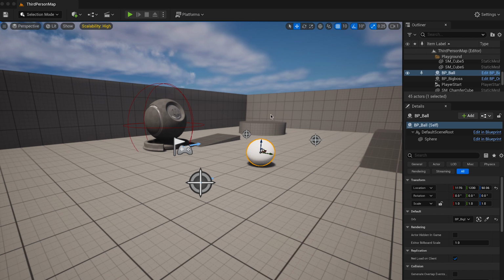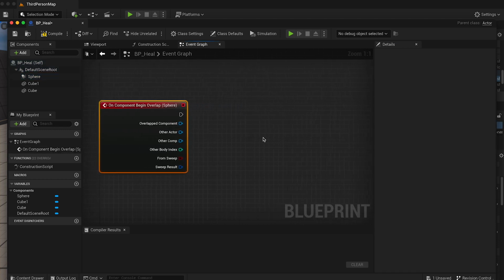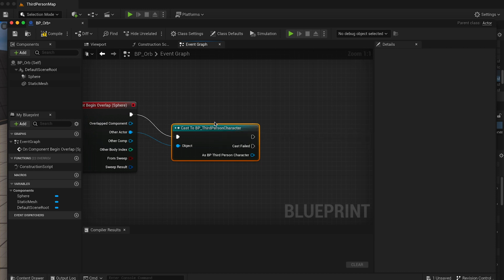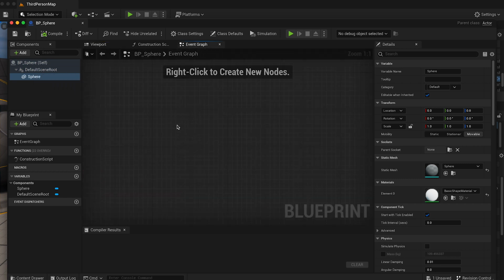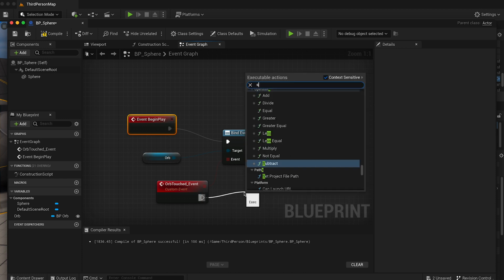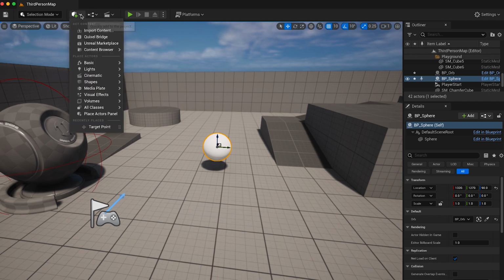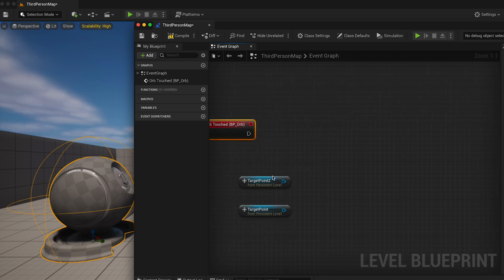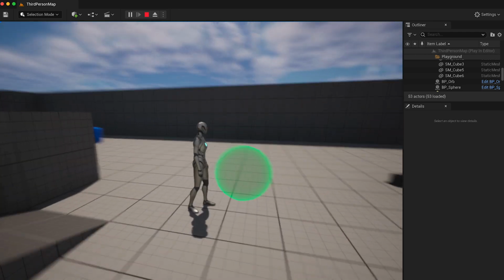Unreal Engine Blueprints HowTo Part 4 - Event Dispatchers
In this video we are going to learn how to use event dispatchers in blueprints in Unreal Engine.

From previous videos, we learned some direct communication through casting, hard reference and using blueprint interface, in this video we are going to learn a different pattern of communication which is event dispatchers.

Basically this is a communication method common in programming similar to pub-sub where we can communicate to mulitiple objects- when an event message is broadcasted(dispatched), any object listening to that event will be able to consume that message and execute their logic.

Rode MicroVideo Microphone